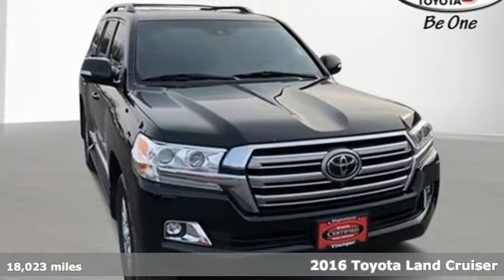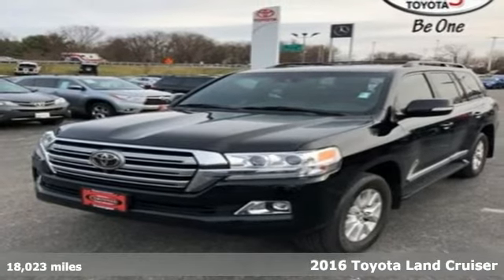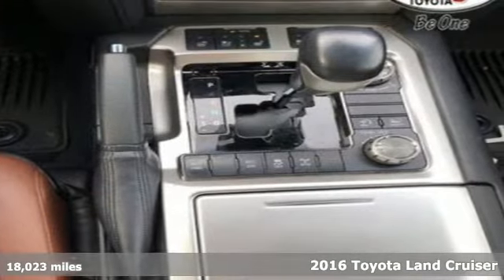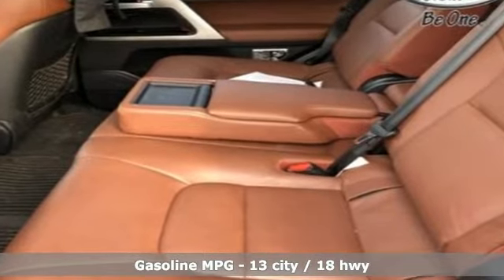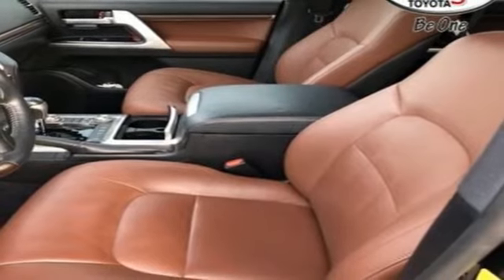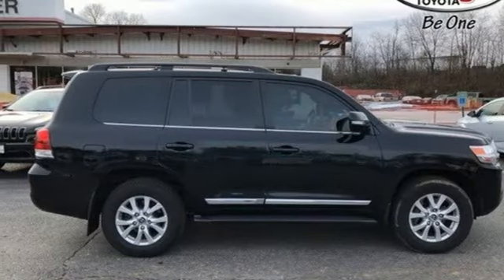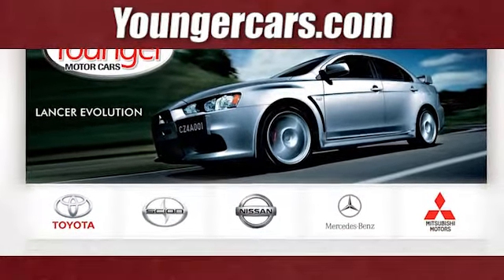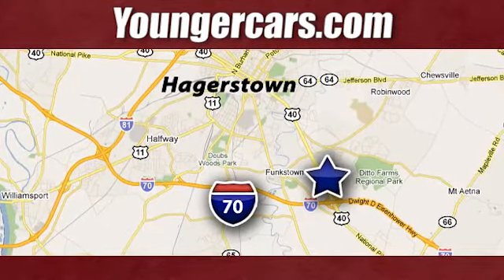Certified 2016 Toyota Land Cruiser Frederick MD Hagerstown, WV T2960301 - SOLD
Year: 2016
Make: Toyota
Model: Land Cruiser
Trim: Base
Engine: 8 Cyl. 5.7 L
Transmission: Automatic
Color: Midnight Black Metallic
Interior: Brown
Mileage: 18023
Stock #: T2960301
VIN: JTMCY7AJ0G4044170
Recent Arrival! *TOYOTA CERTIFIED*, *NAVIGATION*, *LEATHER*.Internet Value Pricing...Our Internet Value Pricing Mission at Younger Toyota Scion is to present Value Pricing to all of our customers.Preowned Internet Pricing is achieved by polling over 70,000 pre-owned websites hourly. This ensures that every one of our customers receives real-time Value Pricing on every pre-owned vehicle we sell.We do not artificially inflate our preowned prices in the hopes of winning a negotiating contest with our customers!We do not play pricing games. After being in business for 42 years, we realized that Internet Value Pricing is by far the best approach for our customers.Since 1976 the Younger family has been serving the Tri-State area with one of the best automotive experience available. Being a family owned operation allows Younger to take a caring attitude towards it's customers for long-term relationships. Our Dealership is built around customer service with a dealer who really takes you seriously. Our new state-of-the-art Toyota Building is full of new and exciting features like Wifi (Wireless Internet), Flat Screen TV's, leather comfy chairs in the Service Waiting Area, a coffee/cappuccino machine, fresh donuts daily, a slushy machine and complimentary popcorn. We also offer complimentary hot dogs and Quizno's subs at lunchtime when you're here for a service appointment!So, if you're looking for a quality vehicle and superior customer service, contact us and we will deliver.You have my personal commitment to a fun and rewarding automotive experience!Brandon Younger Owner/President.

Be One!

Address:
1945 Dual Highway